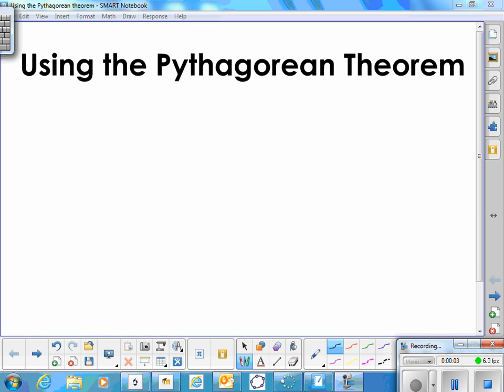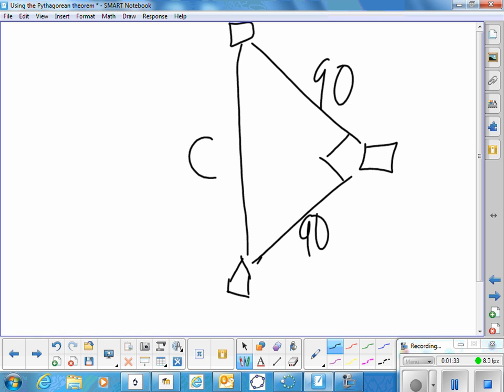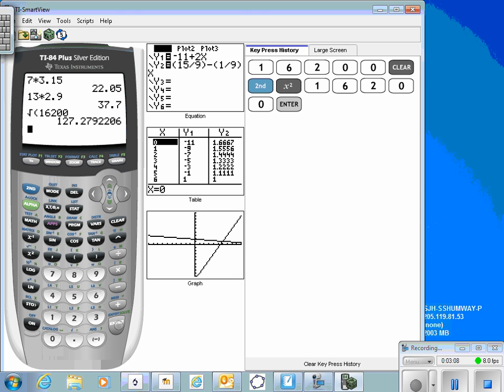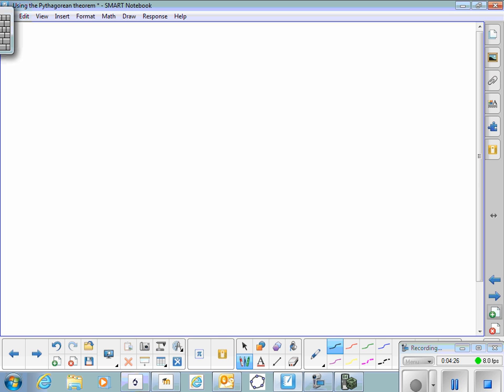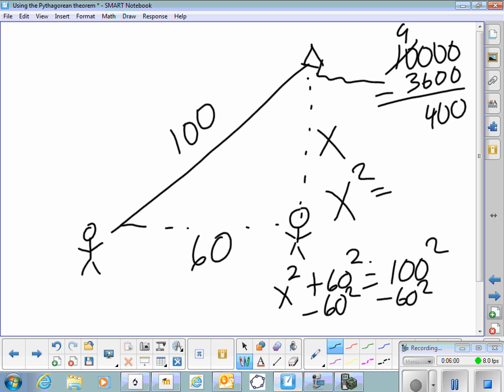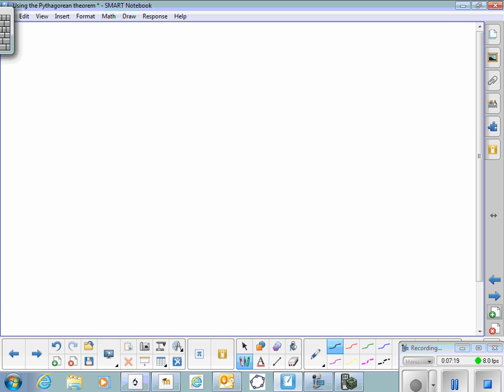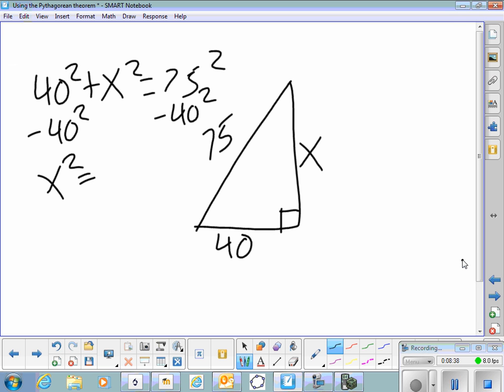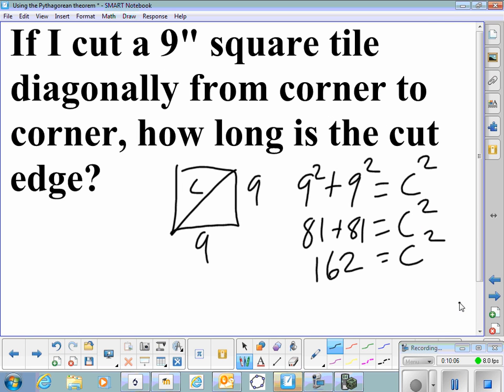Using the Pythagorean Theorem video